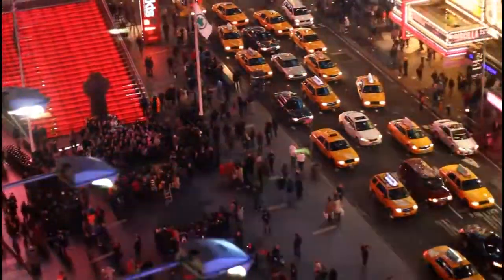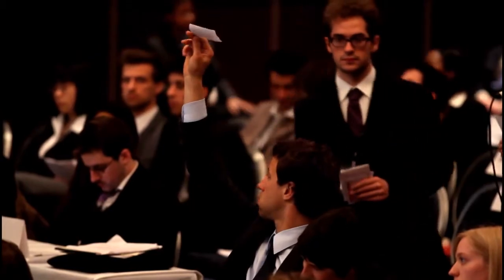Video Promo (eng) NMUN•NY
Il video istituzionale dell'evento National Model United Nations